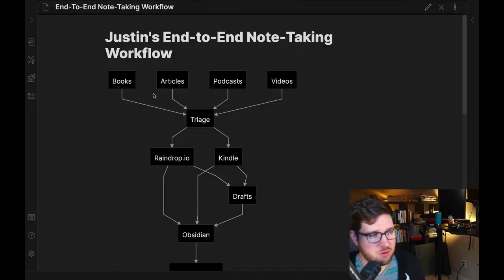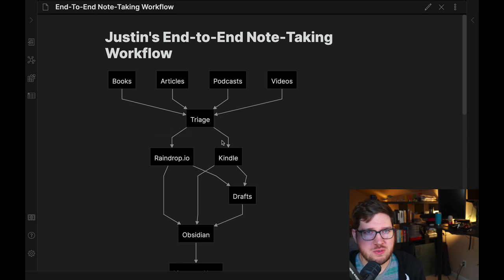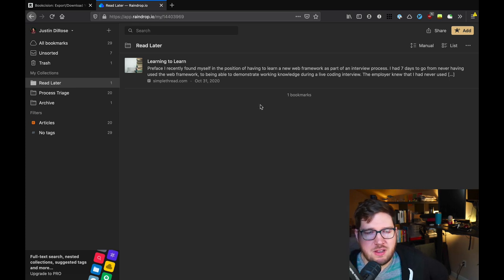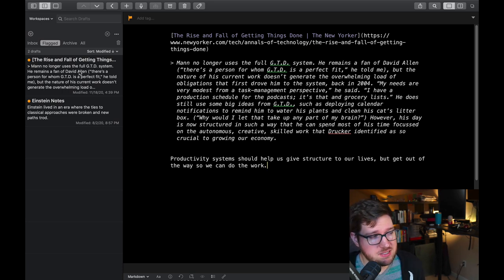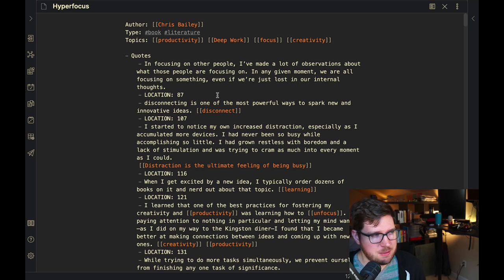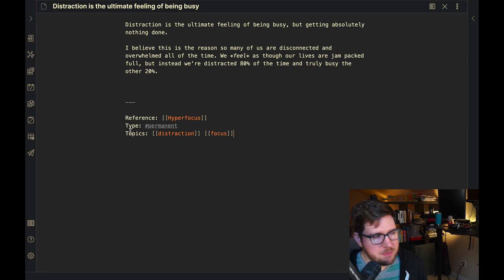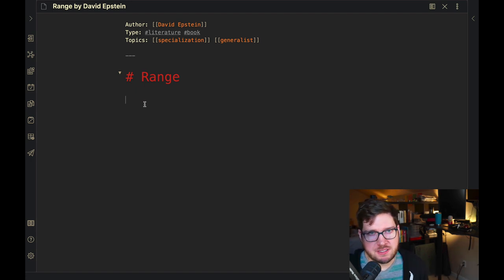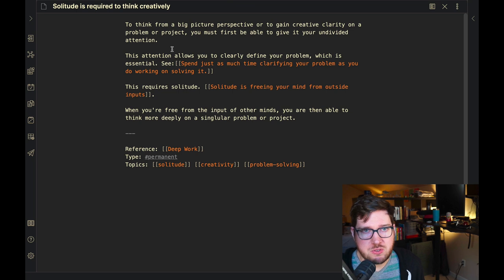Obsidian-Based Note-Taking Workflow - Raindrop, Drafts, Kindle - Effective Remote Work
Justin covers his end-to-end note-taking workflow, from how he gathers information and triages notes in Raindrop.io, Kindle, and Drafts all the way to crafting a permanent note in Obsidian.

00:00 Introduction
00:57 Workflow Overview
02:41 Tools
06:35 Raindrop.io
09:01 Bookcision
10:59 Drafts
13:28 Obsidian Workflow
18:50 Note Crafting Workflow
21:41 Atomic Notes
22:16 More Permanent Notes
23:50 Why PKM Matters
25:35 Closing

=== GEAR ===

=== PKM Stack ===